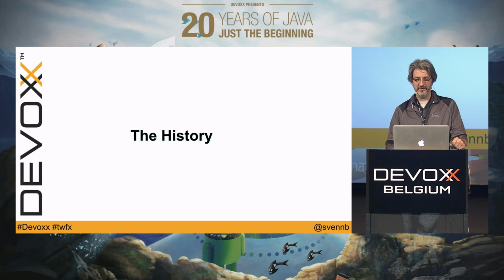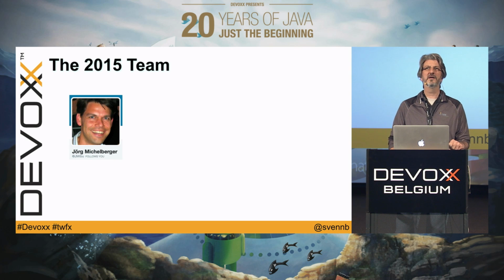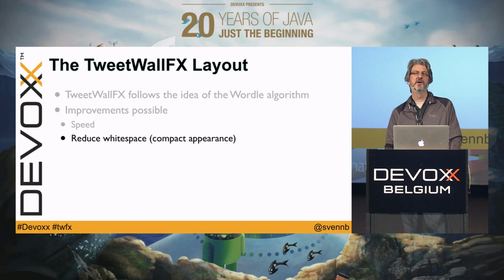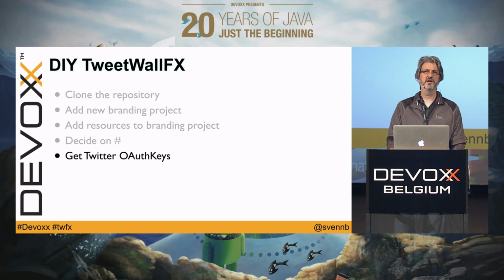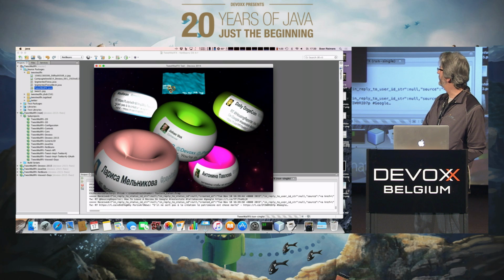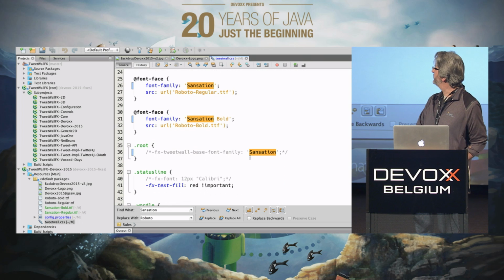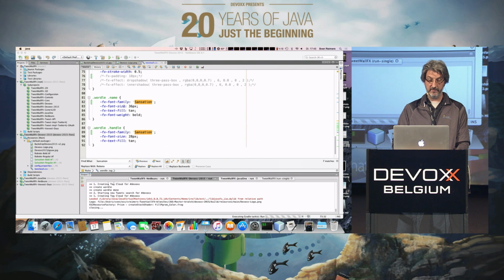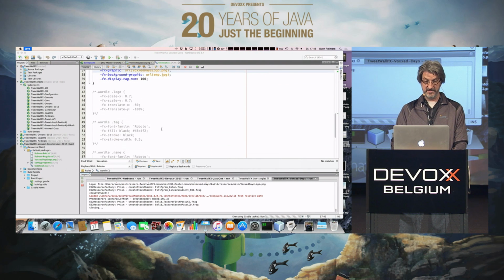TweetWallFX - Behind the Scenes by Sven Reimers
Interested in how the TweetWall running in the exhibition wall works? Interested how the community managed to take over those big projection screens? This session will take you on a fun ride showing prototypes you have never seen before, introduces you to the used technologies, the top secret hardware it is running on and shows you how easy it is to get involved. Join the TweetWallFX community today and have your favorite feature implemented in the Hackergarten and visible on screen for 3500 Devoxxians by tomorrow in the Exhibition Hall.